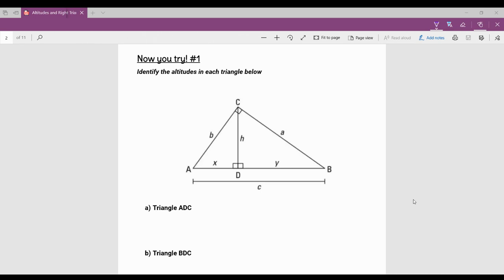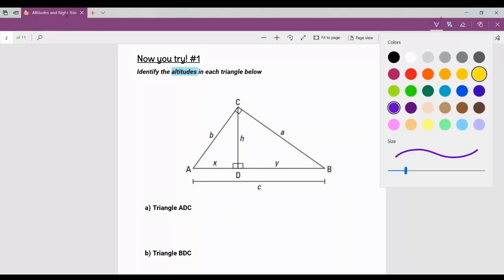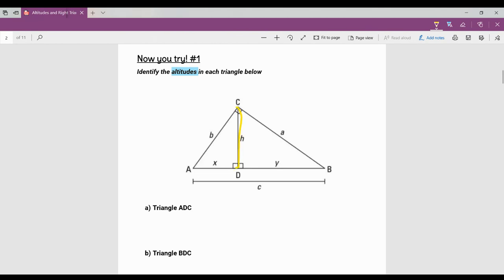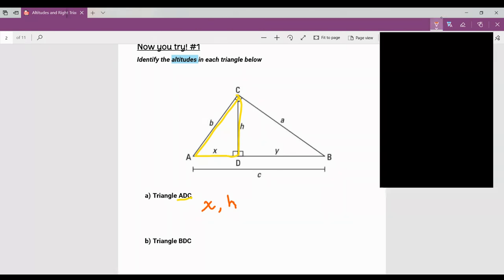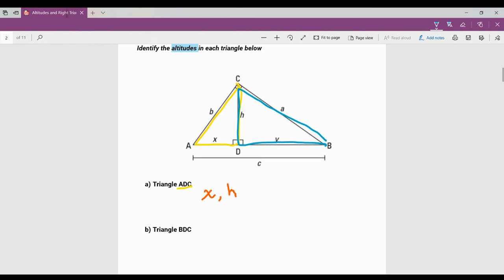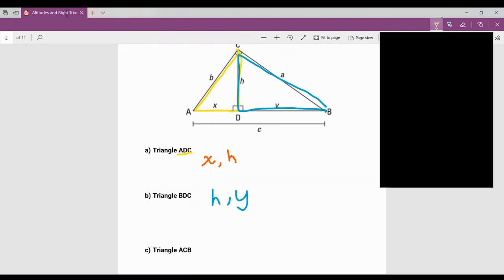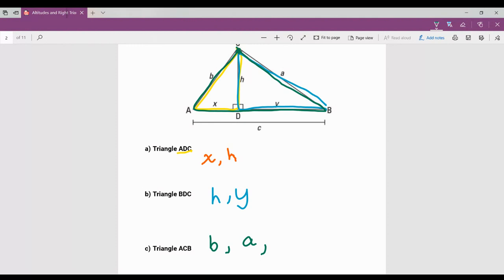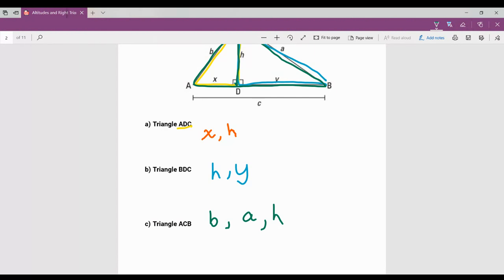Identify altitudes drawn in a triangle - Now you try! #1